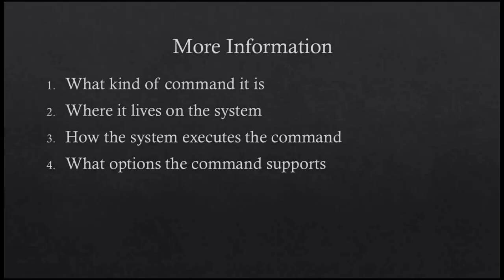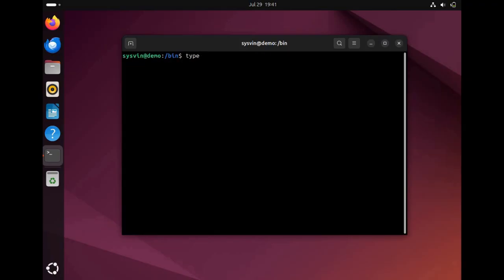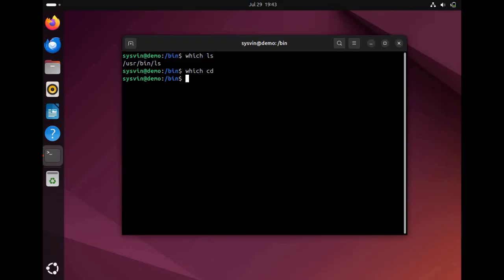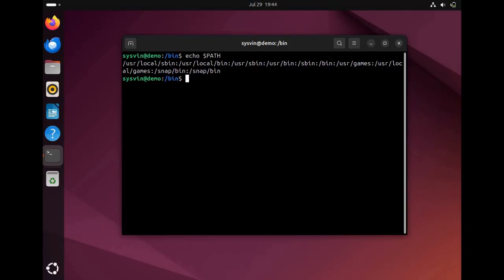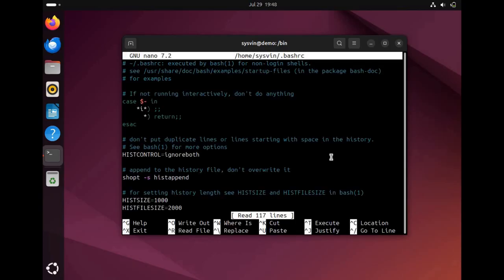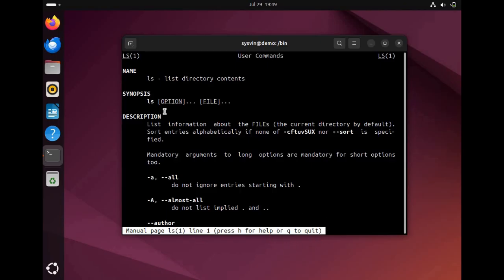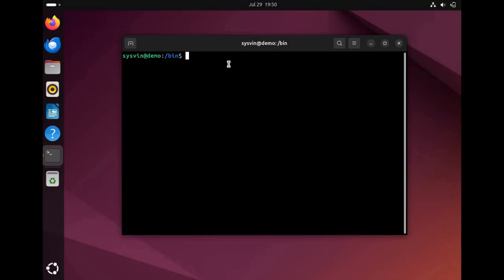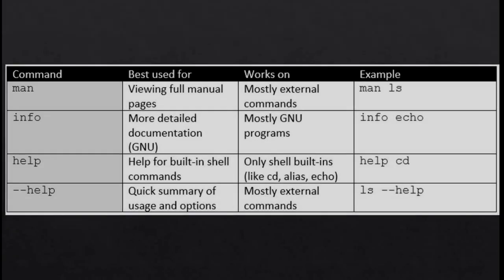Linux Launch 1.7 - Command Line Basics: D is for Discovery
Welcome back to Linux Launch: Basic Linux Skills with the C-MODEL Framework! This is Lesson 1.7 in the COMMAND module — where we’re covering the essentials of navigating the Linux terminal with confidence.

In this lesson, we’re focusing on the letter D: Discovery — an important skill that helps you understand how Linux commands work and how to find helpful documentation when you need it.

📂 In this video, you'll learn:

• The difference between built-in and external commands
• How to use type and which to learn where a command lives
• How to explore commands using man, info, help, and --help
• How to read the SYNOPSIS section and understand parameters and options
• The purpose of the $PATH variable and how Linux finds your commands

🧠 Knowing how to discover information about Linux commands on your own is essential to becoming a self-sufficient Linux user. This skill will serve you well whether you're managing a system, writing scripts, or preparing for certification exams.

📚 This video is part of Module 1: COMMAND, which includes:

• C – Console
• O – Orientation
• M – Mapping the file system
• M – Mobility
• A – Absolute vs. relative paths
• N – Nimble navigation
• D – Discovery

The full PDF not only covers everything from the video lessons but also includes exclusive information and extra insights you won’t find in the class itself. Visit my Etsy shop for class materials: linuxlaunch.etsy.com